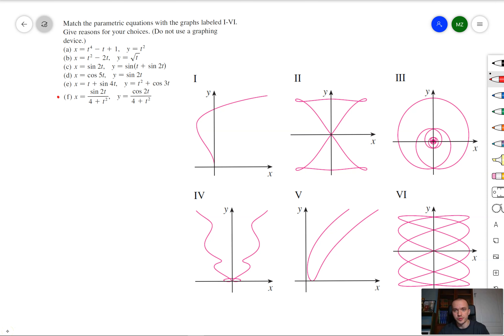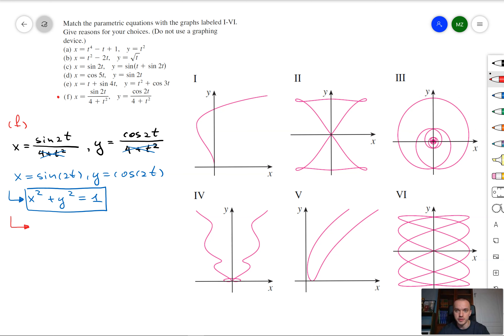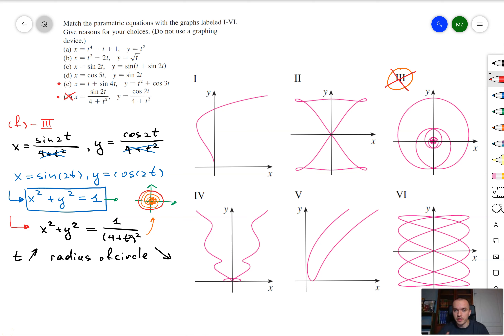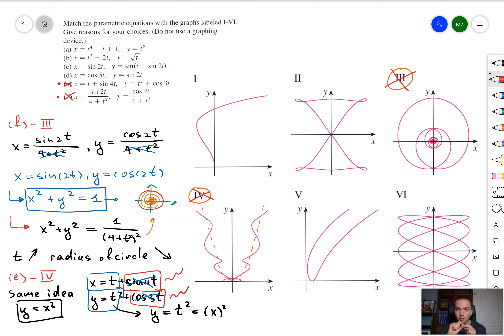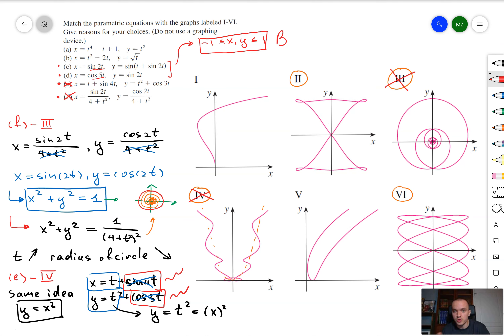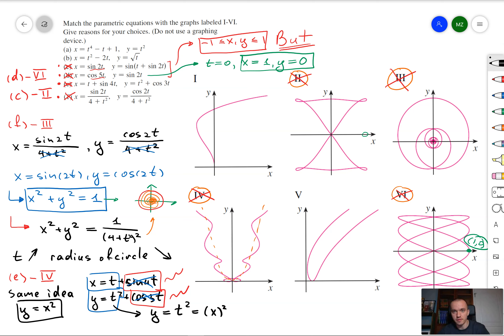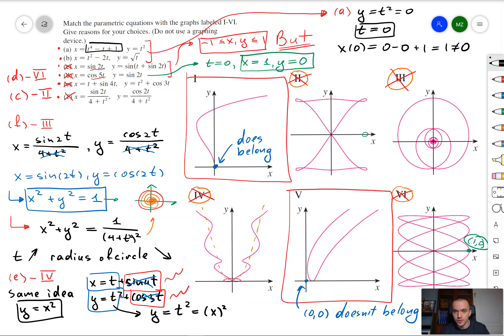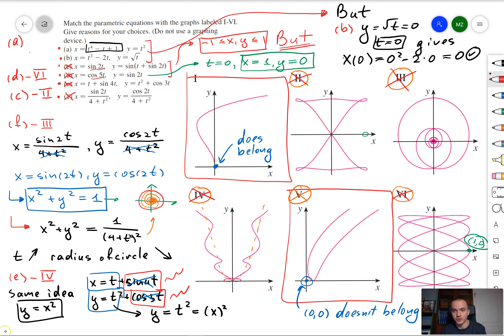Stewart, 10.1.28: Matching Parametric Graphs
Matching parametric graphs.
In this video, we are going to do a Problem 28 from Chapter 10, Section 1 in Stewart Multivariable Calculus where we are going to match parametric equations with their graphs.